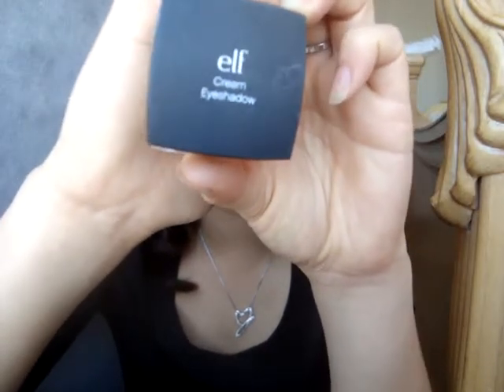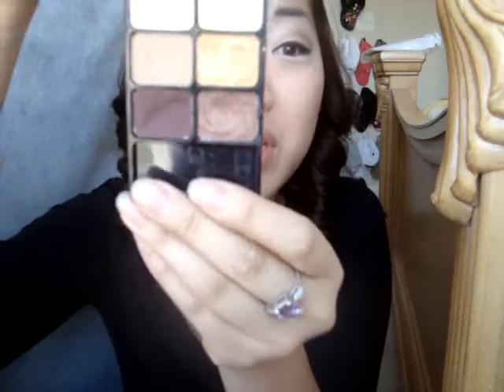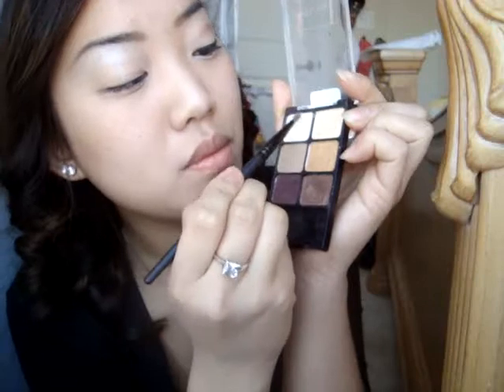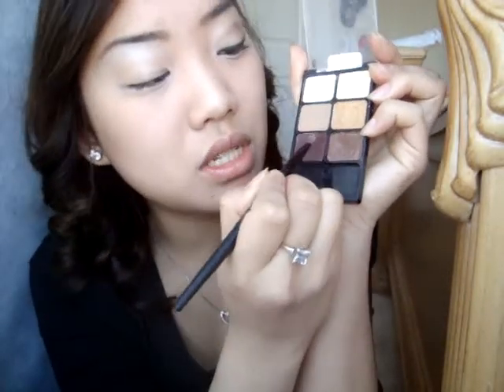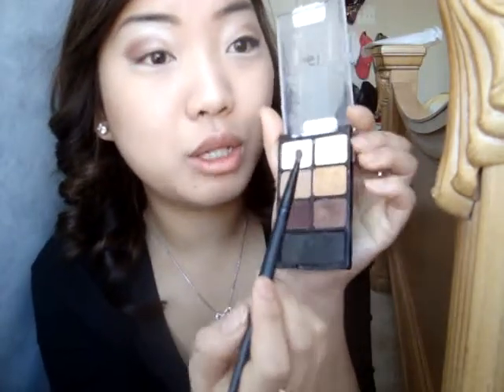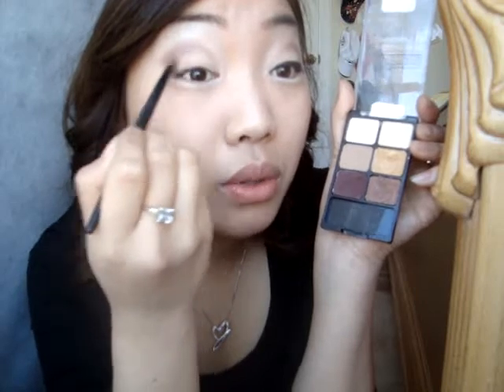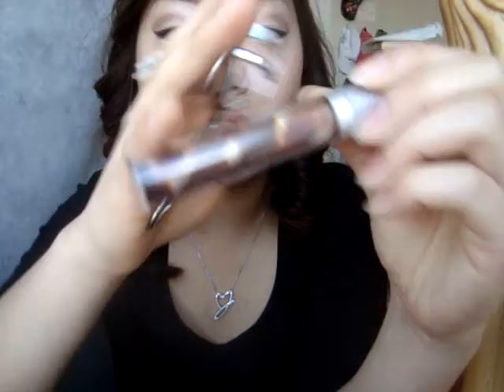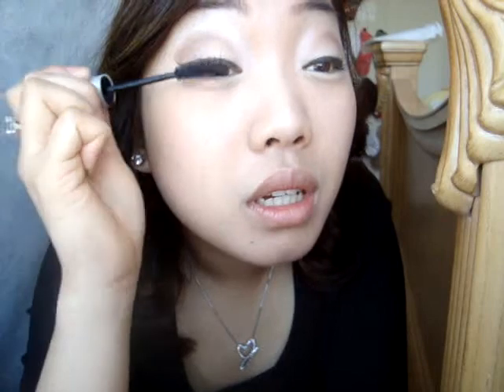Affordable DRUGSTORE Makeup Tutorial MONOLIDS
Simple. Beautiful. Affordable. TRY IT! :)